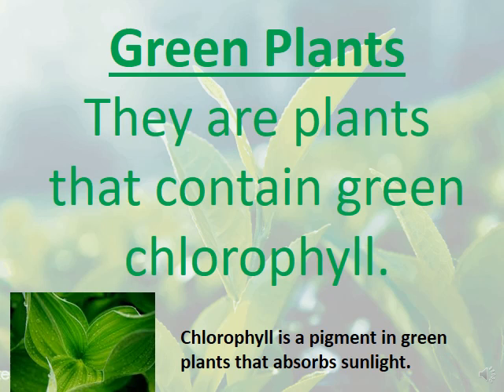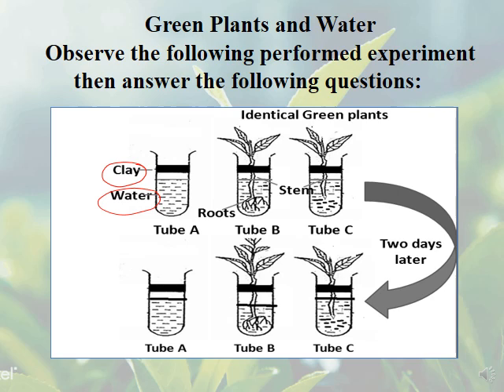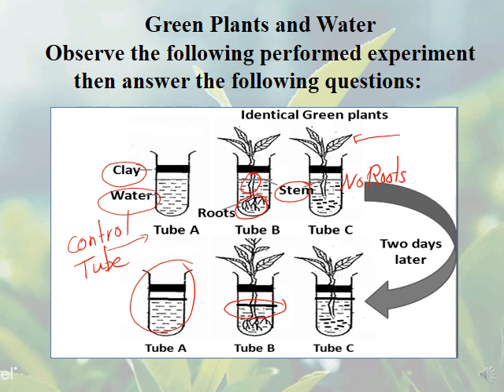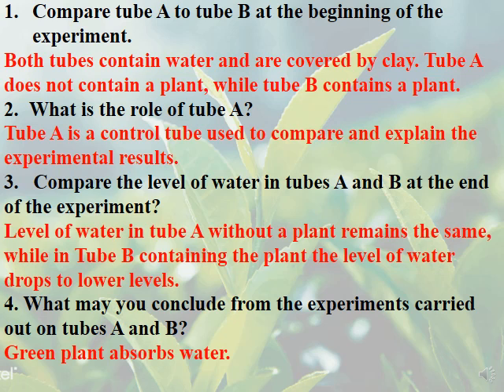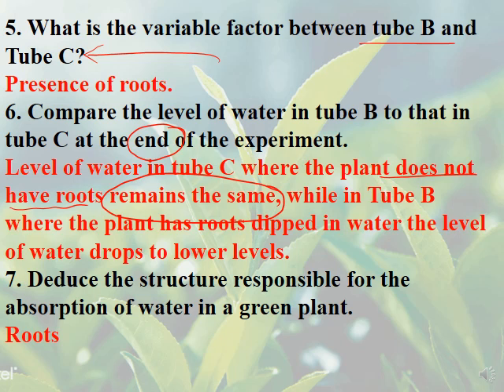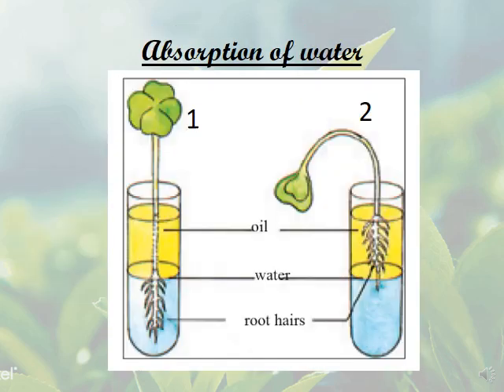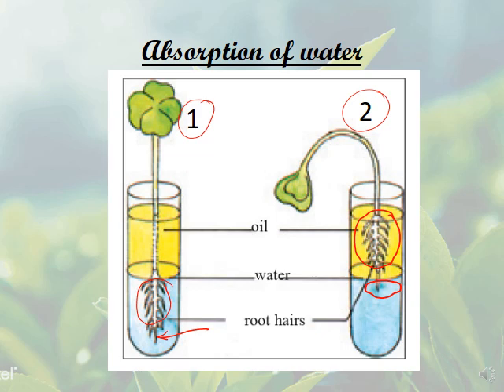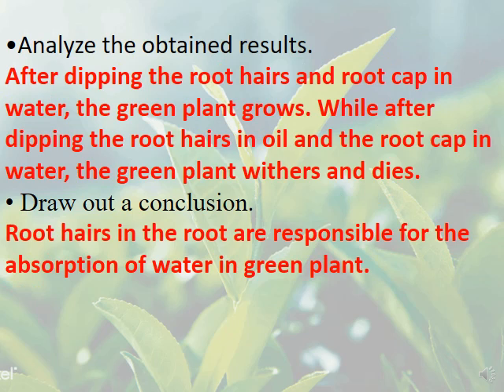S3 Olecture 12 Plants Part 3 Week 30